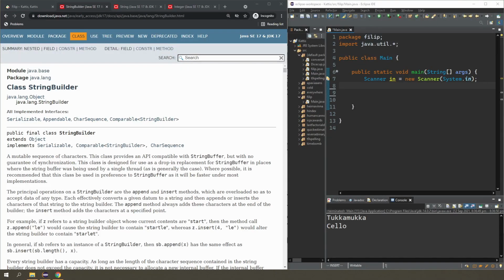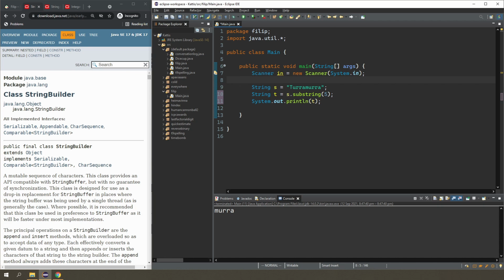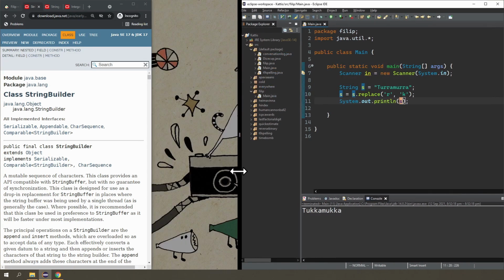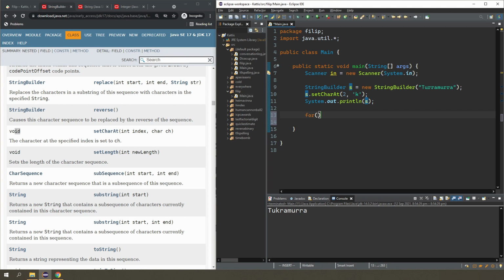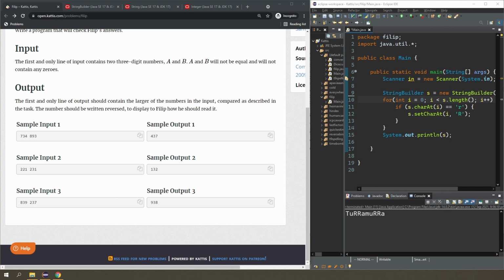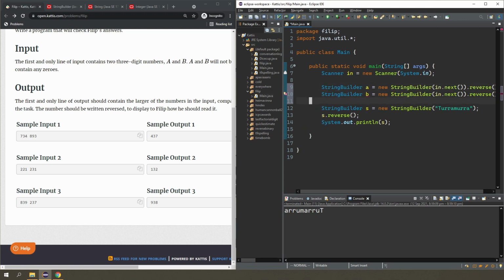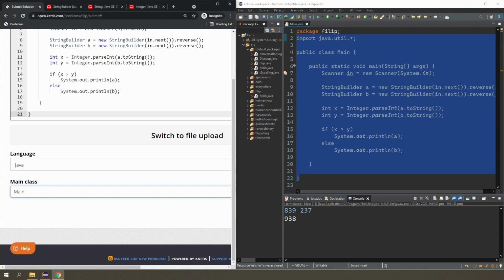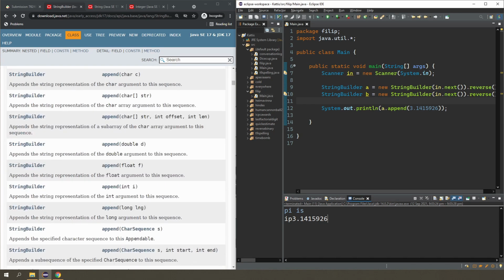CP-1.008 Java Tutorial - StringBuilder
Java String is immutable so when you need to do a lot of String manipulation, it's more efficient to use the StringBuilder class instead. You can also do more like reversing the string, which I demonstrated in this video.

By the way, in the video I used the constructor to build a StringBuilder, e.g.

StringBuilder s = new StringBuilder("Hello");

but you can also do

StringBuilder s;
s.append("Hello");

which may be faster to write.

Video Sections:
0:00 - Java String objects are immutable
3:36 - StringBuilder class
8:50 - Solution to the problem